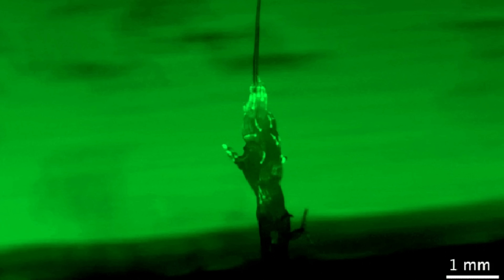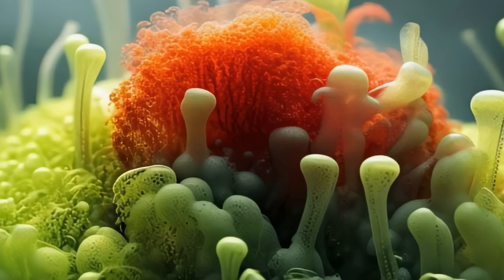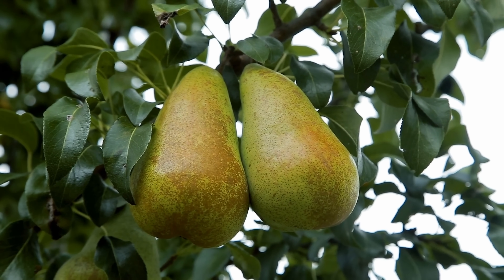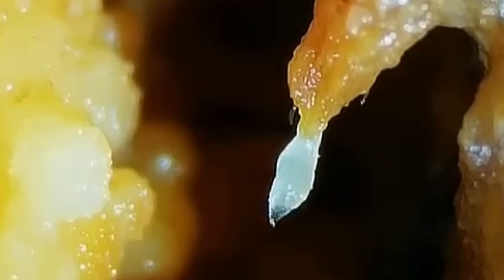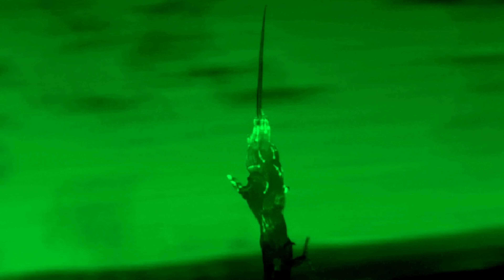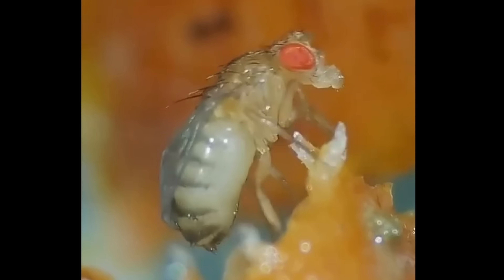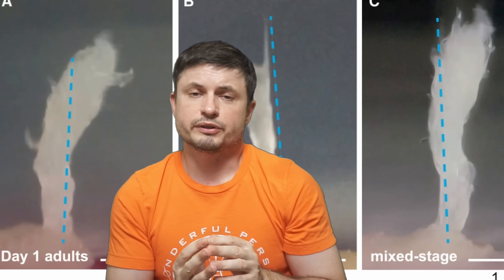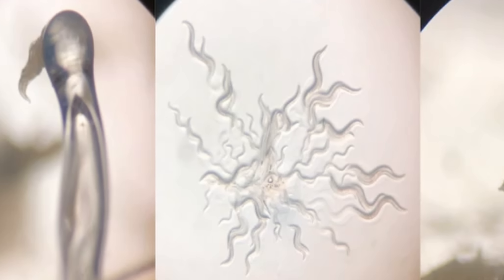Mind-blowing Video of Worms Merging into a Superorganism Filmed by Scientists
Hello and welcome! My name is Anton and in this video, we will talk about a tiny worm based superorganism that lives all around us

0:00 Superorganism that is super bizarre
1:15 Towering behavior in nature
2:20 New study and the observations
5:10 What and why are they doing?
7:05 Unanswered questions
8:10 Additional discoveries of their behavior
9:30 Conclusions